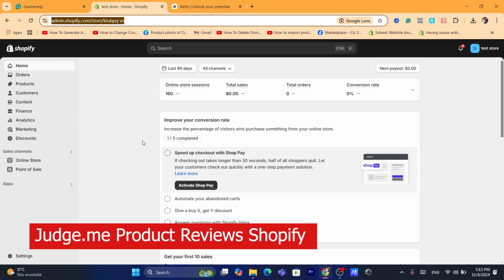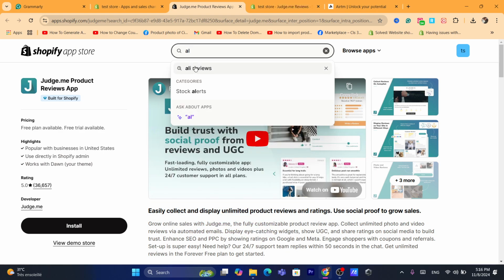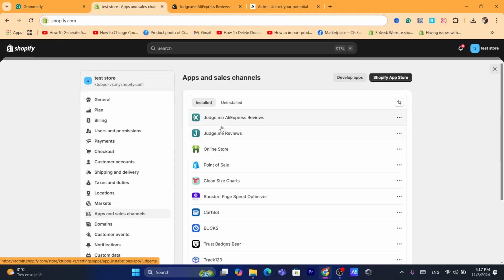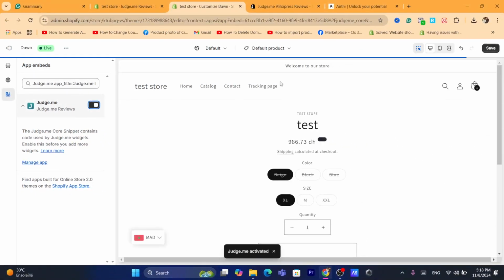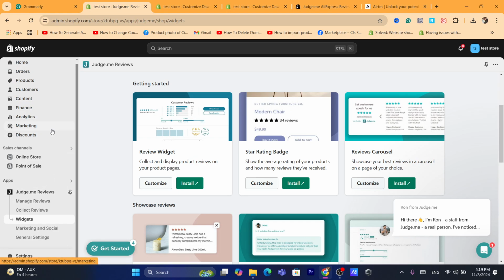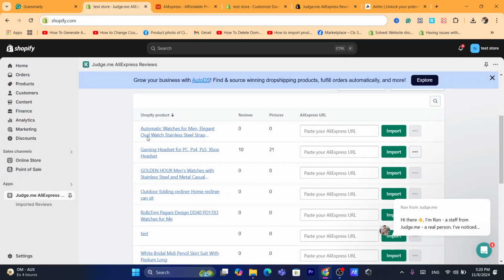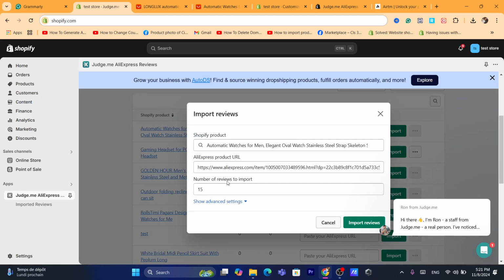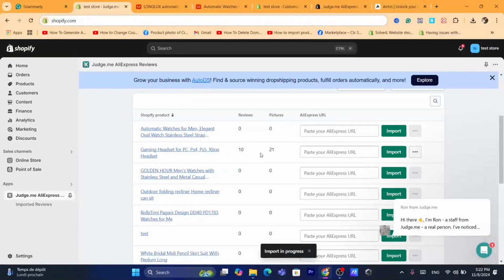How to Add Judge.me Reviews to Your Shopify Products | 2026 Guide for Importing Product Reviews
Want to showcase customer feedback on your Shopify store? This 2024 guide walks you through the steps to import reviews from Judge.me directly to your Shopify products, boosting trust and conversion rates.

In this video, you’ll learn:

Step-by-step instructions to import Judge.me reviews to your Shopify store
How to set up and sync Judge.me with your product pages
Tips for displaying reviews effectively to build customer trust
Best practices for managing and updating reviews on your Shopify site
Increase your Shopify sales by showcasing valuable customer feedback with Judge.me!